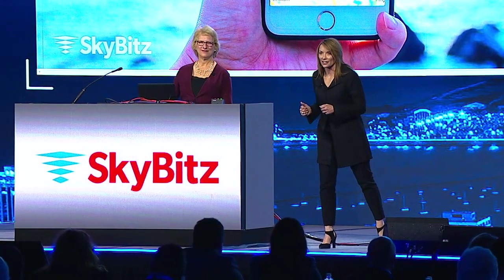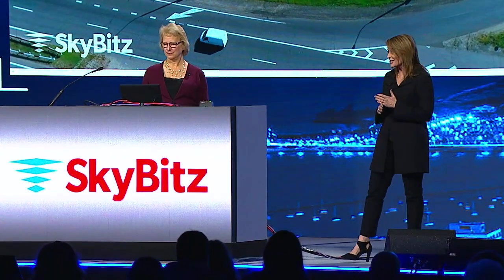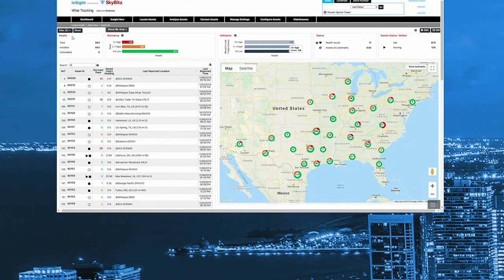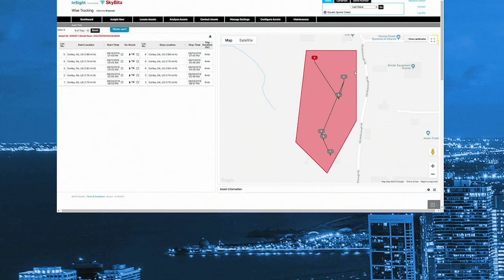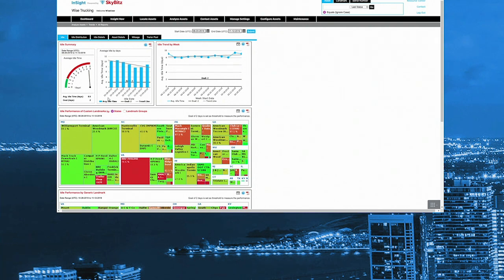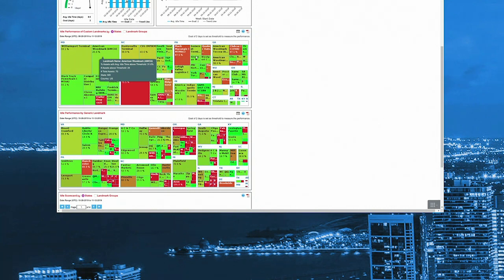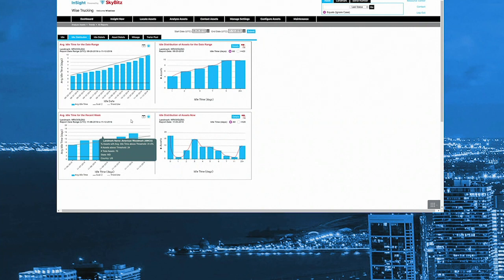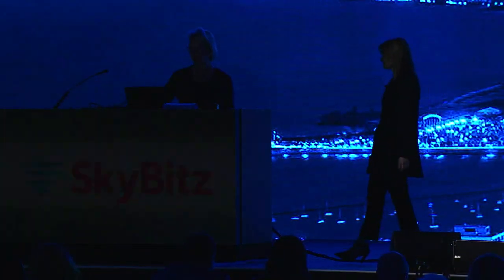SkyBitz // Rapid-Fire Demo // FreightWaves LIVE CHI